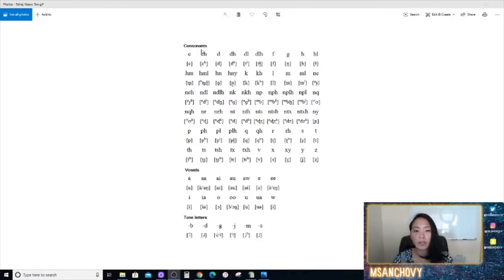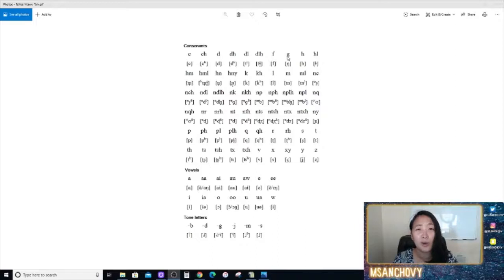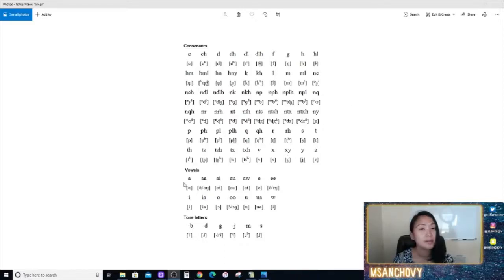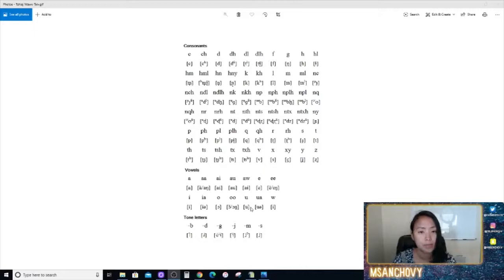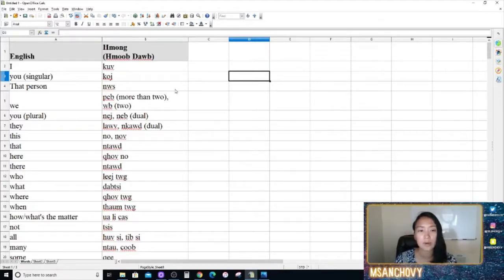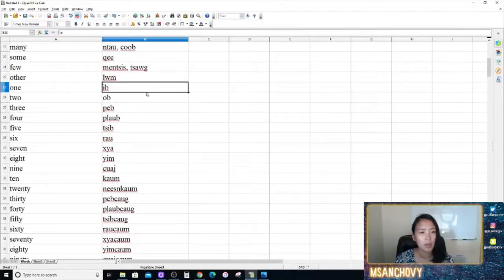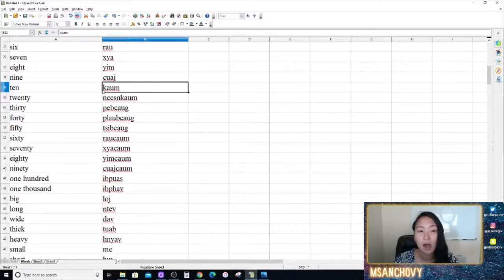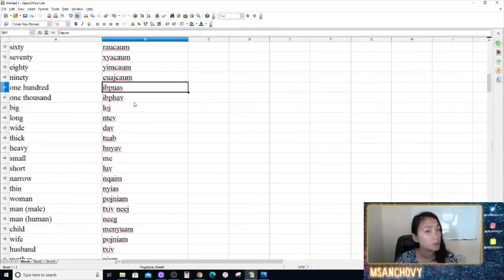Hmong Video 1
Learning Hmong for Emmameemo!